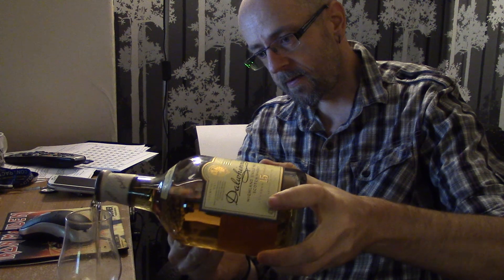Whisky Review 6 - Dalwhinnie 15 year old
Review of Dalwhinnie 15 Year Old single malt whisky